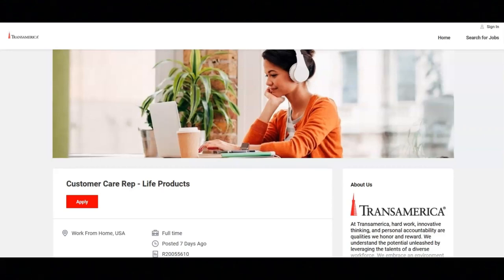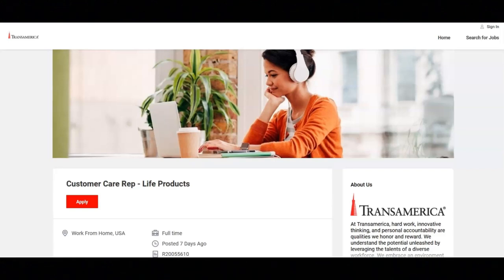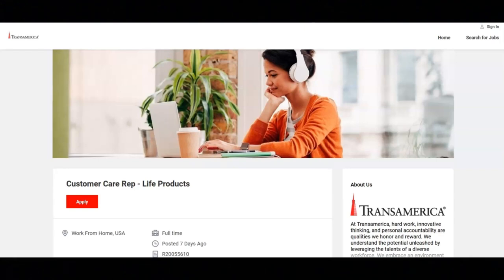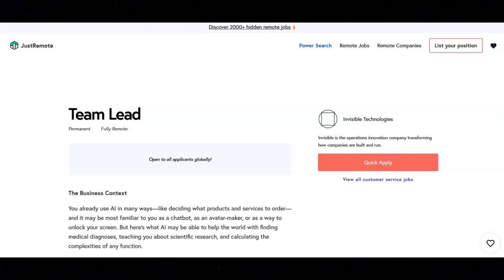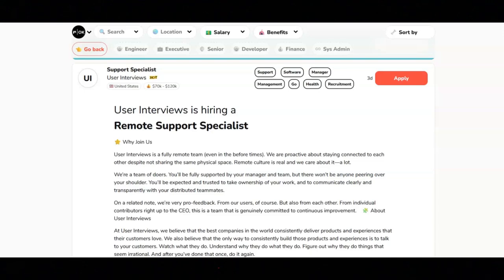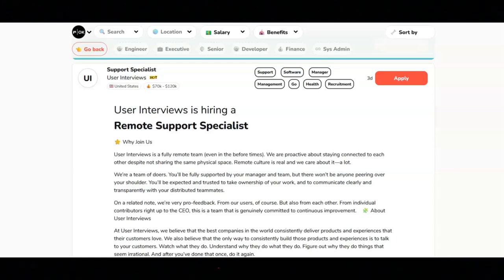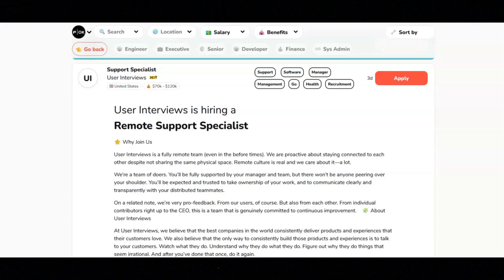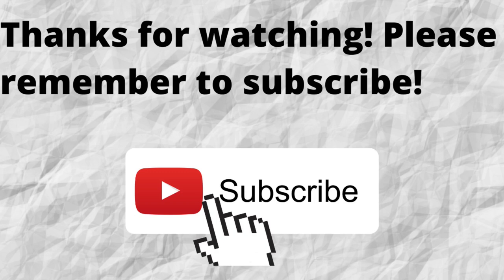Remote Work From Home Jobs/No Degree Required/Great Work Benefits/Up To $47,100 A Year/Hiring Asap!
In this video I share work from home jobs that provide great work benefits. If you are interested in work from home jobs that provide great work benefits then I recommend that you watch this video.